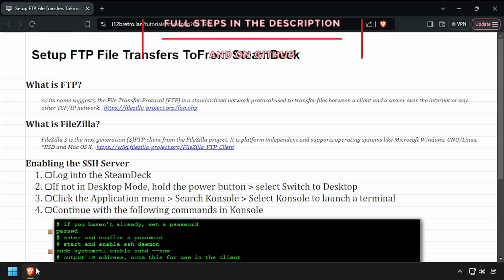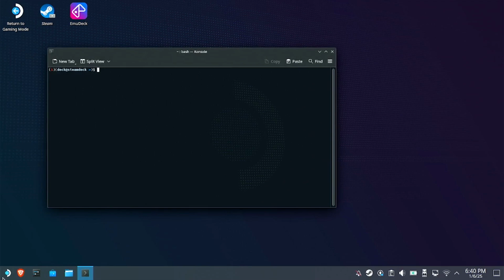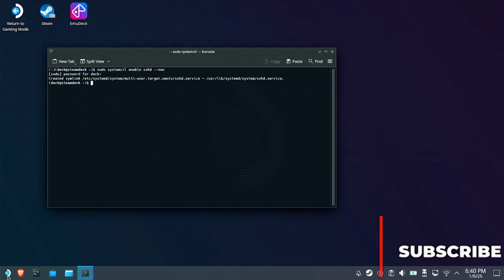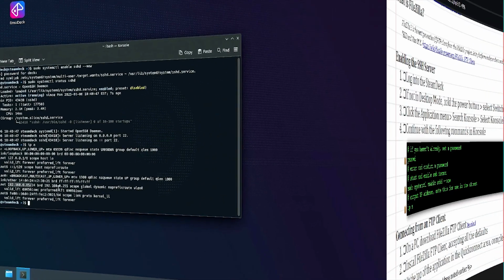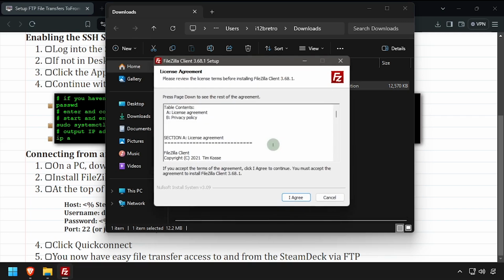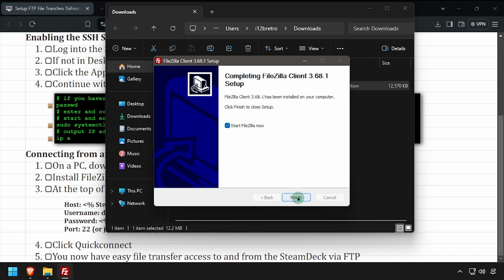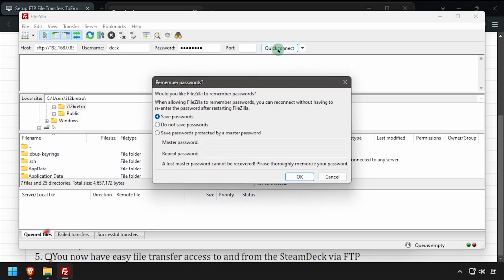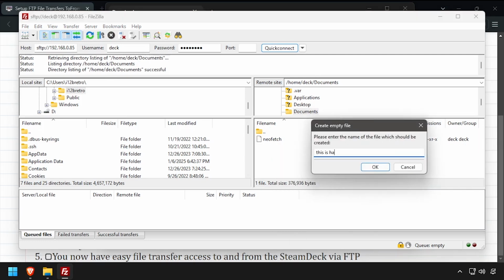Setup FTP File Transfers To/From SteamDeck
What is FTP?
As its name suggests, the File Transfer Protocol (FTP) is a standardized network protocol used to transfer files between a client and a server over the internet or any other TCP/IP network.

What is FileZilla?
FileZilla 3 is the next generation (S)FTP-client from the FileZilla project. It is platform independent and supports operating systems like Microsoft Windows, GNU/Linux, *BSD and Mac OS X. -

Enabling the SSH Server
   01. Log into the SteamDeck
   02. If not in Desktop Mode, hold the power button ≫ select Switch to Desktop
   03. Click the Application menu ≫ Search Konsole ≫ Select Konsole to launch a terminal
   04. Continue with the following commands in Konsole
         # if you haven't already, set a password
         passwd
         # enter and confirm a password
         # start and enable ssh daemon
         sudo systemctl enable sshd --now
         # output IP address, note this for use in the client
         ip a

Connecting from an FTP Client
01. On a PC, download FileZilla FTP Client
   02. Install FileZilla FTP Client, accepting all the defaults
   03. At the top of the application in the Quickconnect area, complete the fields as follows:
         Host: ≪% SteamDeck IP address noted earlier %≫
         Username: deck
         Password: ≪% SteamDeck password %≫
         Port: 22
   04. Click Quickconnect
   05. You now have easy file transfer access to and from the SteamDeck via FTP